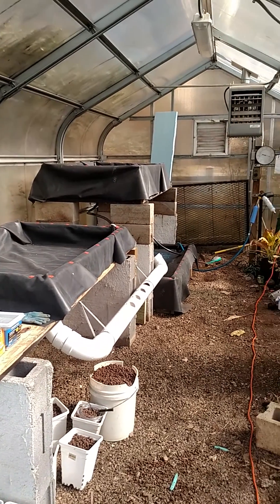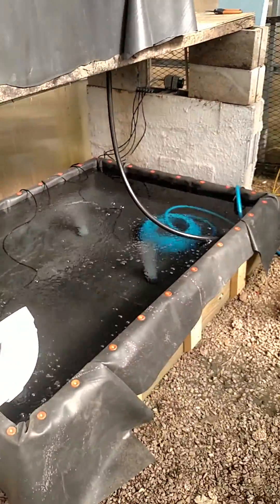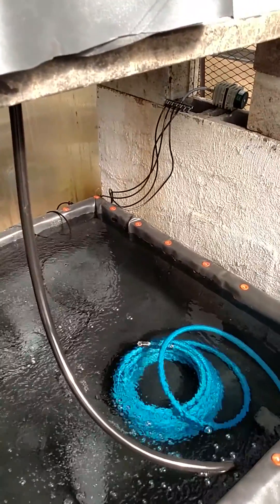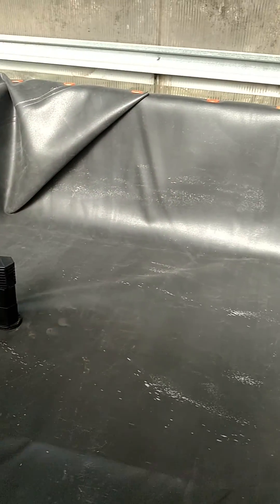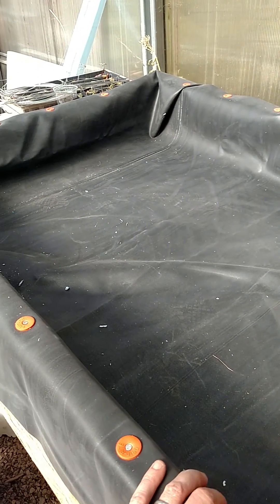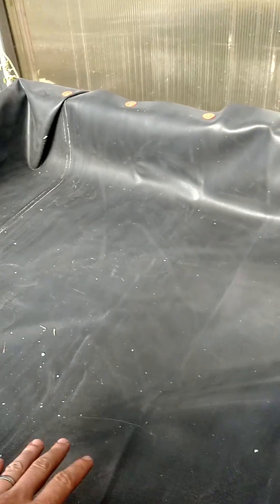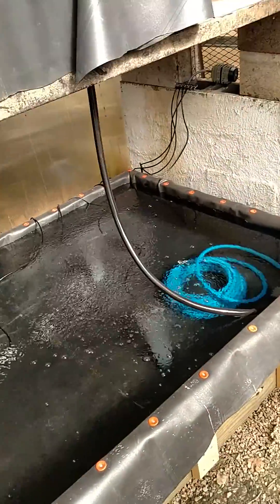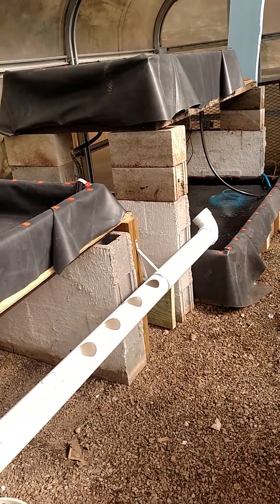DIY $600 AQUAPONICS RAFT, NFT, MEDIA BED GARDENING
How an educational aquaponics system functions